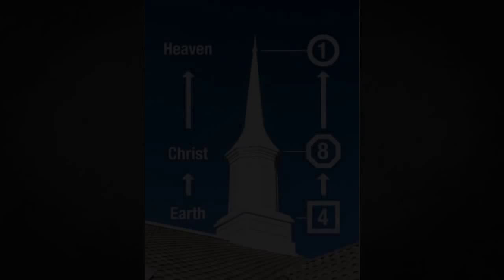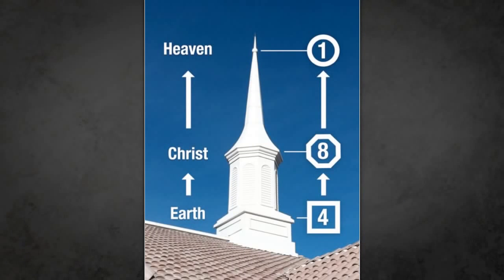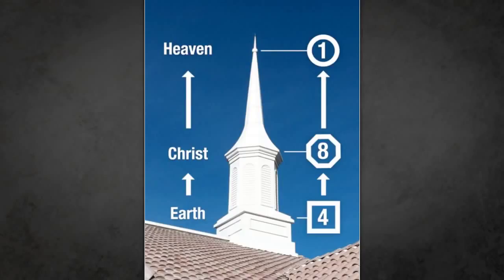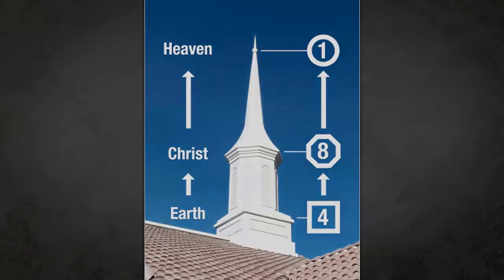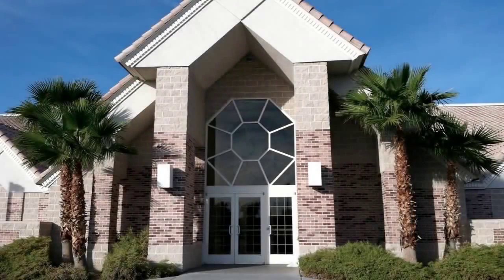Symbolism 13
How sacred is the number 8? See how eight corresponds to Christ.